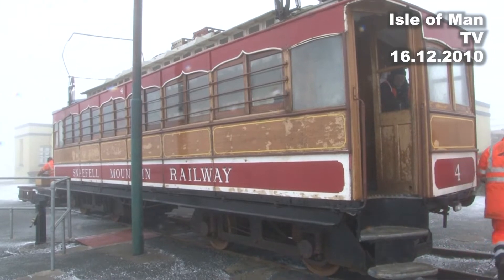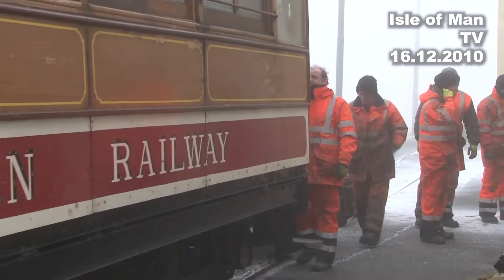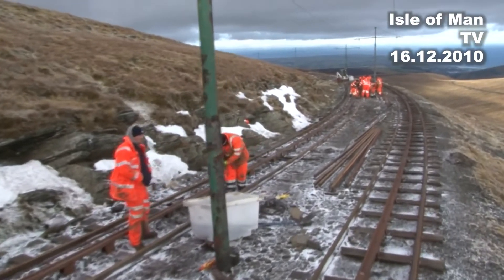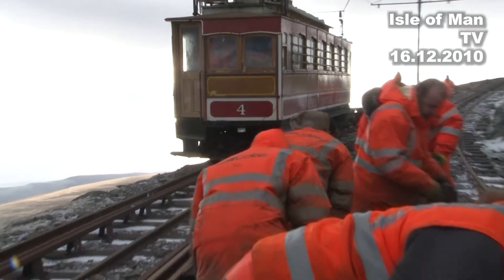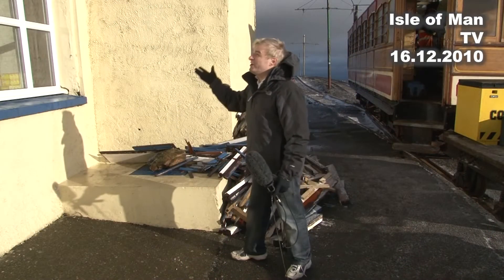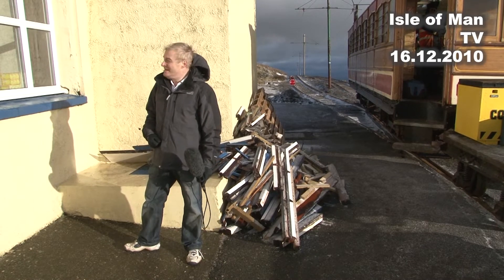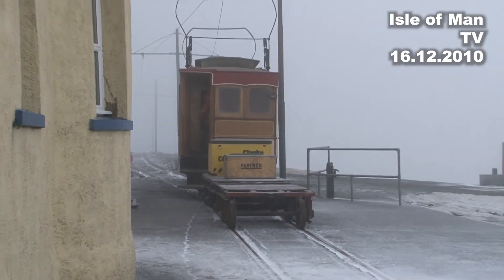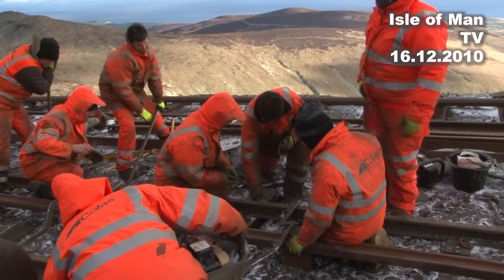Working on the Mountain Railway: 16.12.2010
In the middle of a cold winter in December 2010 work continued on the Isle of Man Manx Electric Railway lines up to Snaefell Mountain. Paul Moulton went along to report on how it was going.

Isle of Man TV channel - produced by Paul Moulton for Isle of Man Television